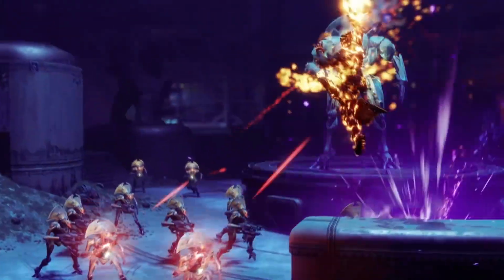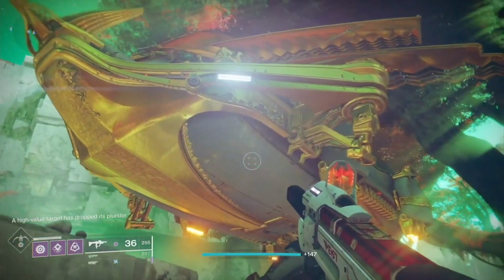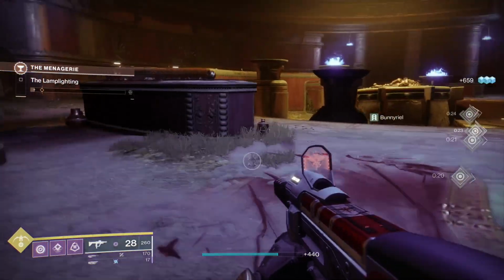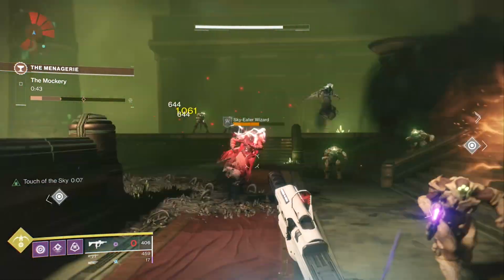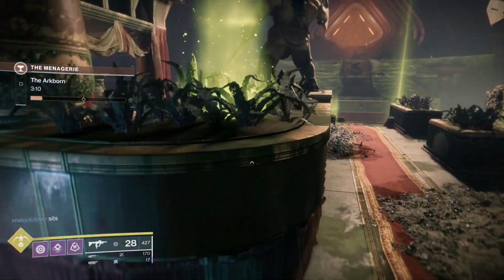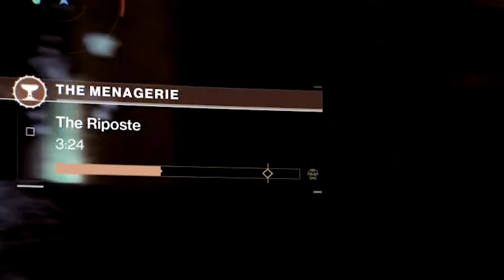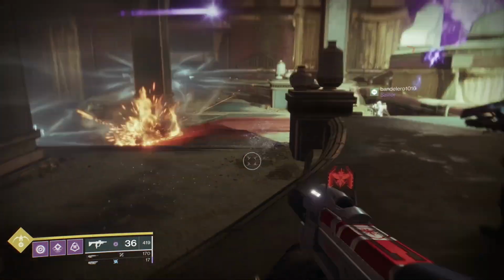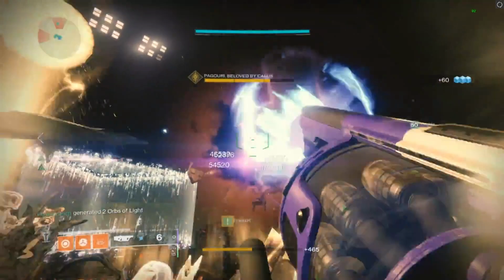Menagerie guide 2020 | Destiny 2 Beginner Guide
This is my menagerie guide for Destiny 2 beginners. I think that the menagerie is one of the best activities that bungie has ever added to the game so of course, you should also get into this activity if you are a new player.

The menagerie is awesome because it consists of 7 different encounters and 3 different bosses, so the gameplay is very varied. Another reason is that you can control what loot you are going to get for completing the activity and there is some pretty awesome loot available from doing the menagerie.

In this menagerie guide, I go through every encounter and every boss. I go through how to complete the encounters and give some tips for better performance. Finally I go through how to get the triumphs for each encounter.